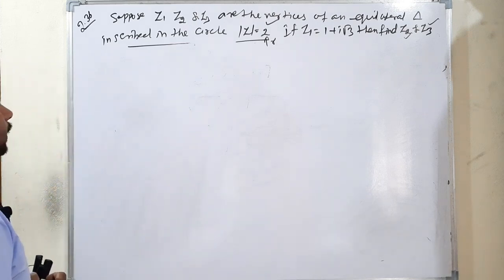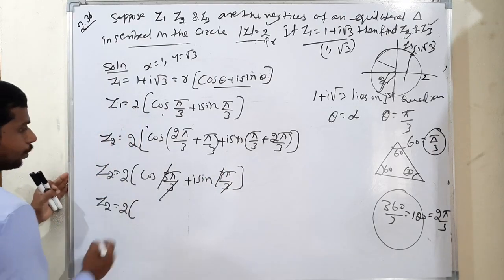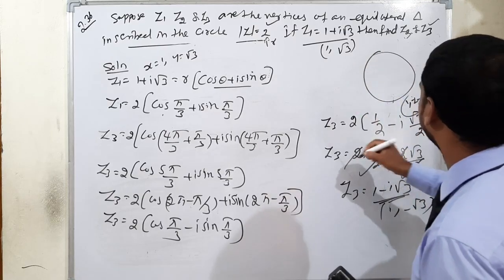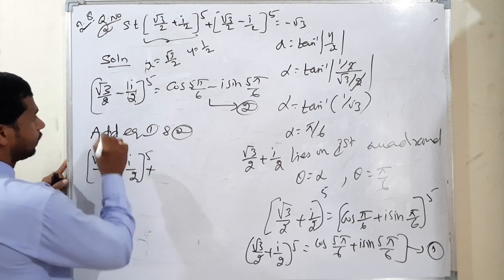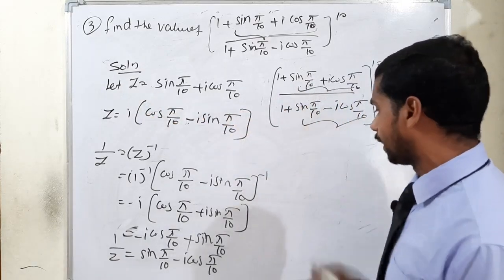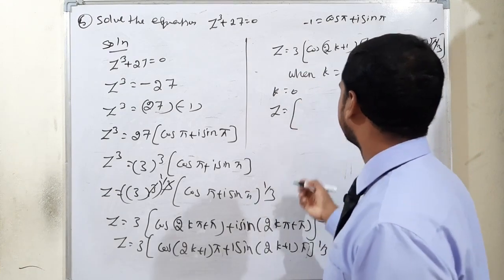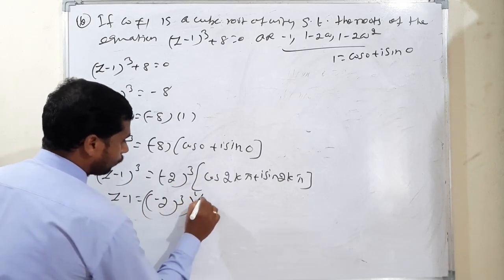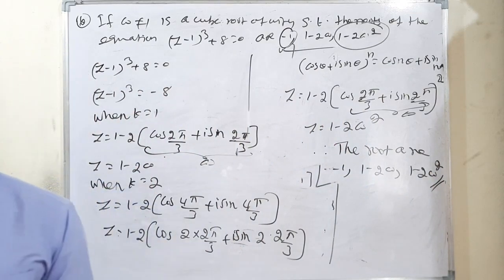Grade 12 Maths Exercise 2 8 || Online Class, Bethlahem Matriculation School.